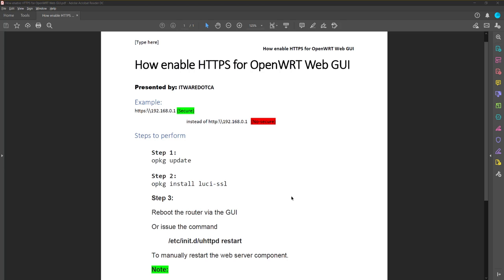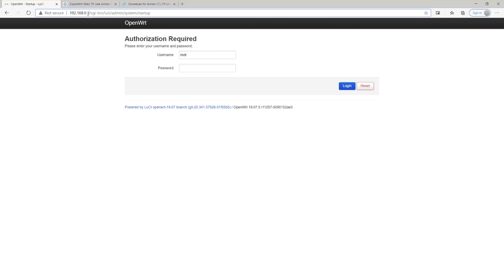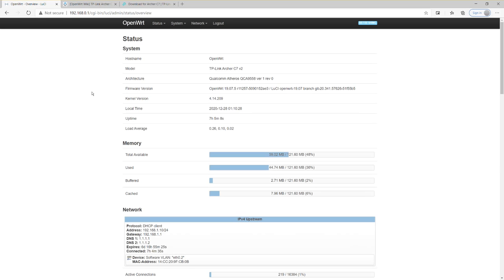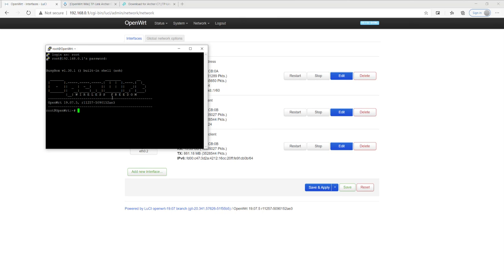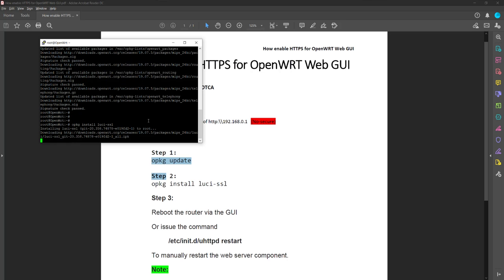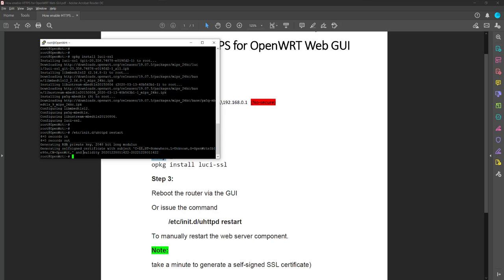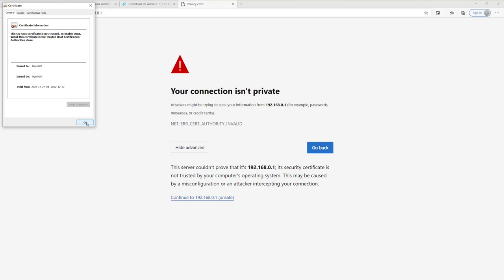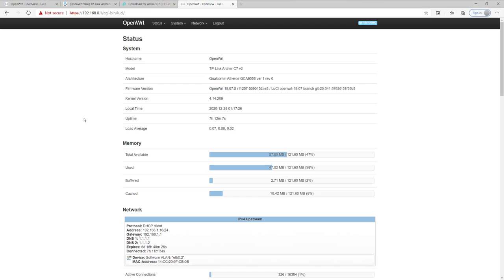How to enable HTTPS for OpenWRT Web GUI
Example:
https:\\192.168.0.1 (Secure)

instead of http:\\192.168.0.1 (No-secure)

Suggestion(s):

No Matter your are using your WiFi router(s) at home or at work, you should always ensure to login the management interface or GUI  via HTTPs (port TCP 443) to secure your password.
Otherwise, your password will be sent as clear text on your network after you click login.

If SolarWinds, Microsoft and eventually government enterprise networks can be hacked easily, so does your home network.

So ACT TODAY if you can! :-)